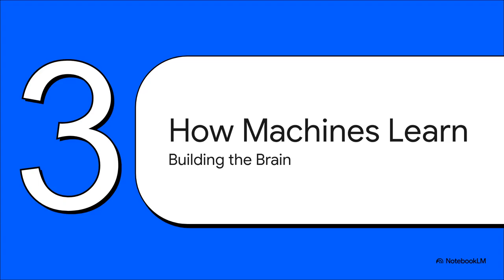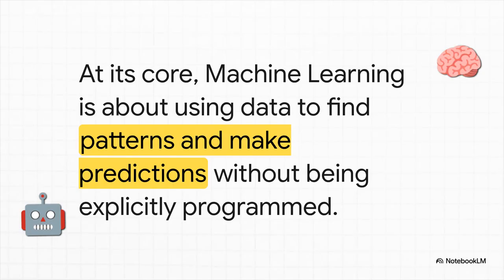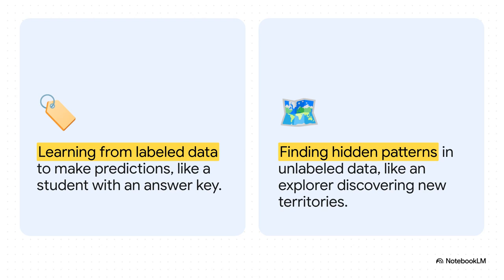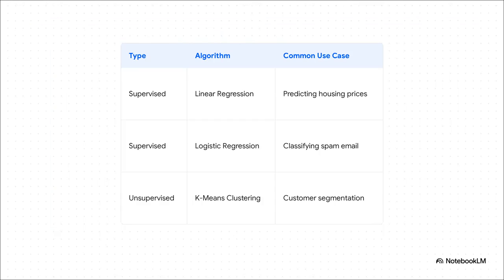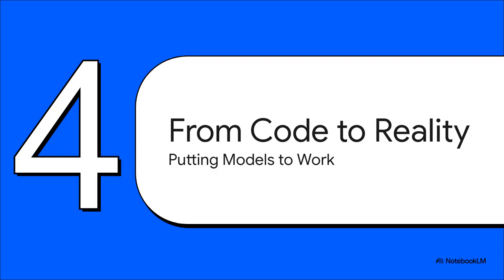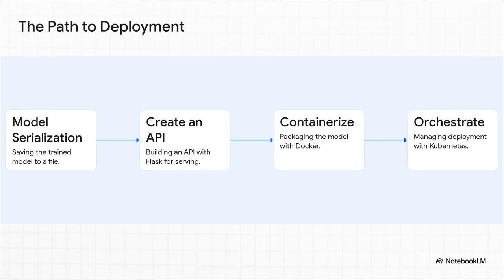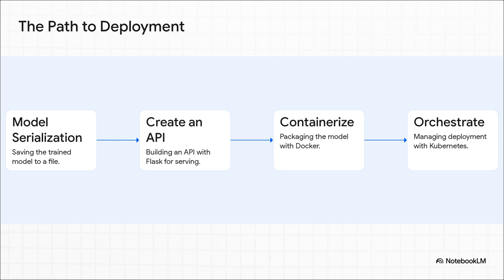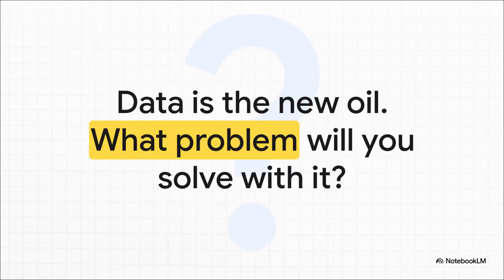The Journey of Data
Data Science and Python